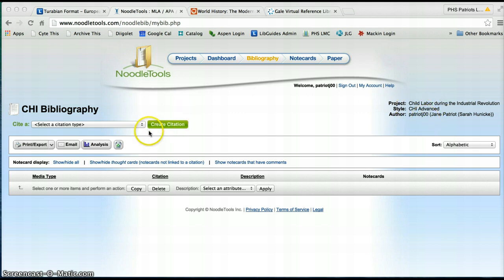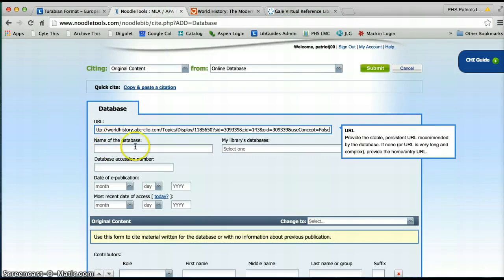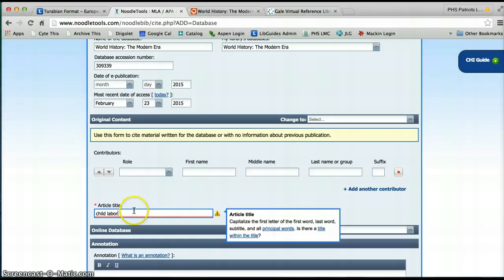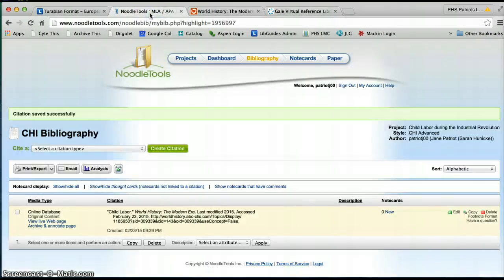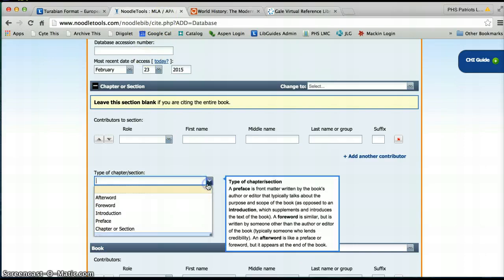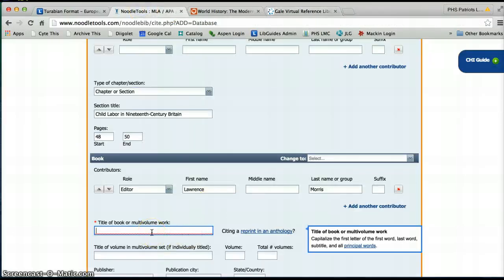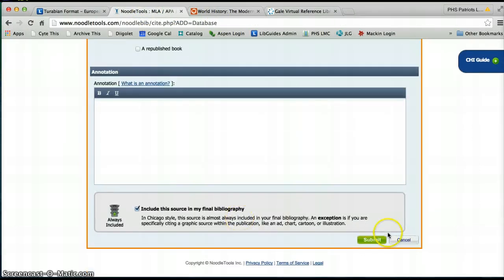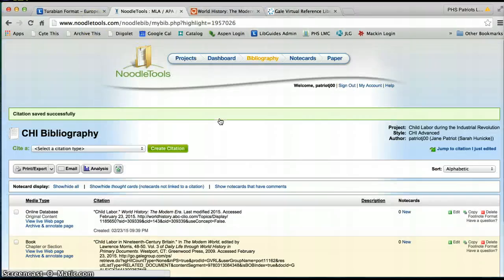Euro DBQ Paper: Citation & Notetaking 2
Citing database sources using NoodleTools